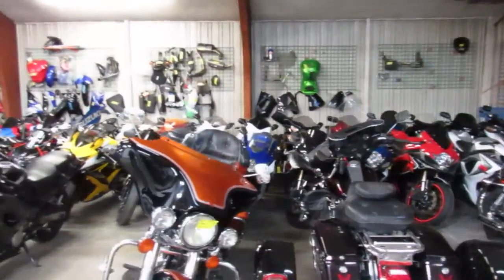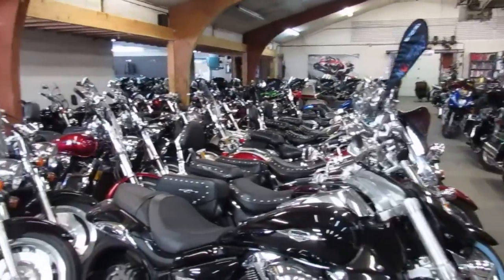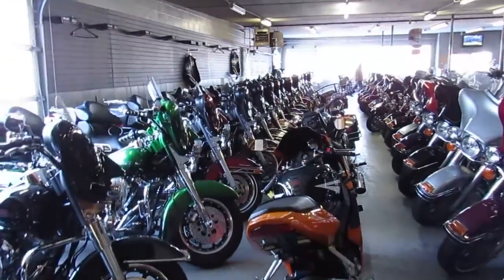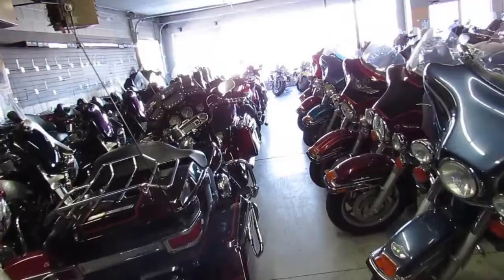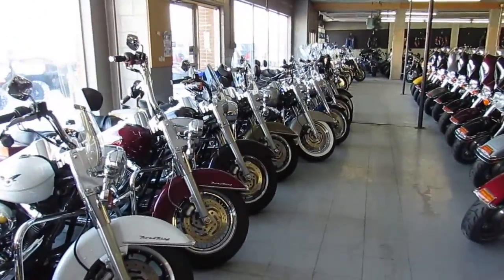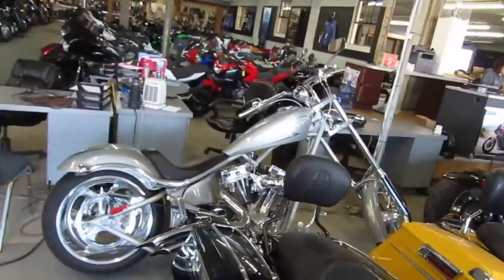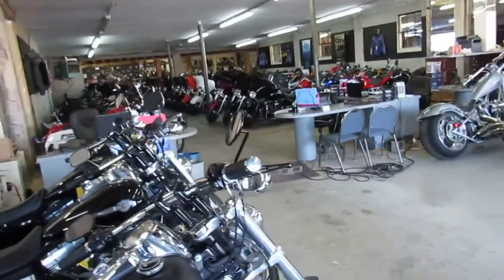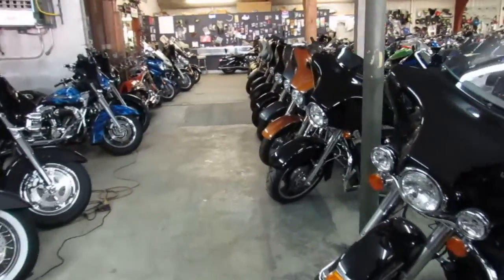Subscribe to our new channel!